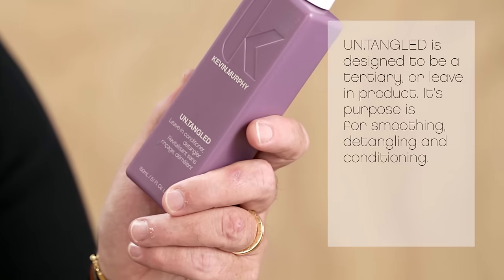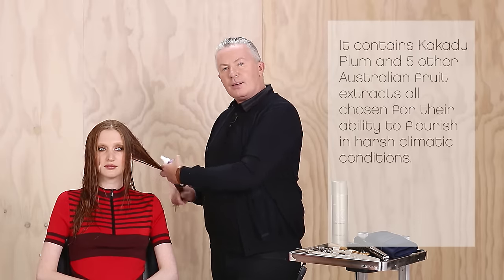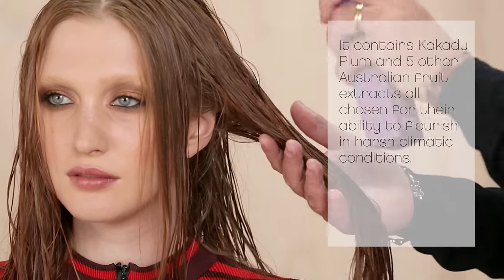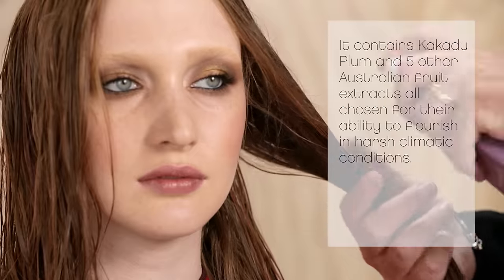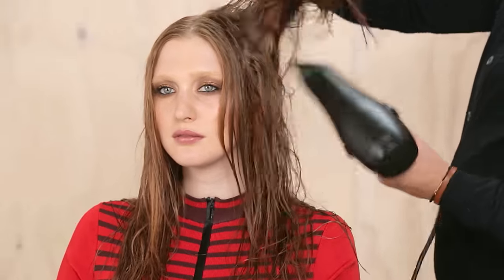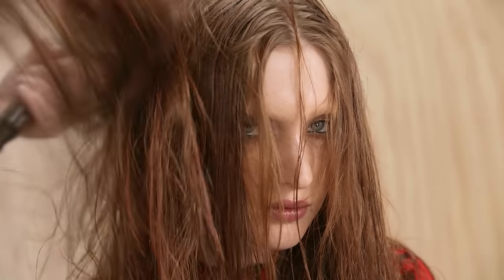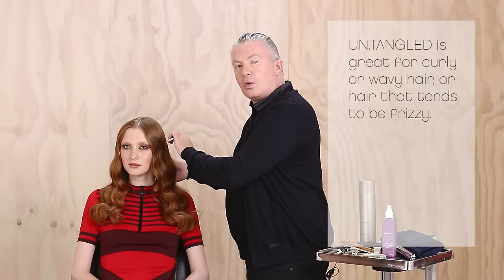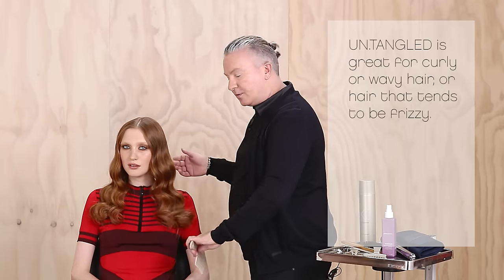UN.TANGLED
A leave-in conditioner formulated with a complex of nourishing Australian Fruit extracts. Helps to detangle, strengthen and restore hair, with added heat protection. Paraben free.

Born from the same philosophy as skincare, KEVIN.MURPHY products are designed to weightlessly deliver performance, strength and longevity. Founder and stylist Kevin Murphy introduced his namesake professional line to fill a need in the world of session styling. While working on set, Murphy found his looks often fell flat. Unsatisfied with conventional hair care products on the market, he turned to advanced skincare technology to deliver weightless texture with gentle formulas created using natural ingredients. Products feature vitamins and amino acids to repair and thicken hair. Natural moisturizers from smooth and soften hair, while antioxidants from fruits and flowers reduce hair breakage and chemical damage.

Today the brand shares cutting edge style via modern technology – straight from the runways of the world to the salon floor, from hair artisan to consumer. KEVIN.MURPHY is recognized as an industry innovator, with its products having received numerous awards worldwide, including a coveted Allure Beauty Breakthrough Award.

Found in over 40 countries, all KEVIN.MURPHY products are sulphate-free, paraben-free and cruelty-free.

FASHION

KEVIN.MURPHY is a red carpet fixture used by celebrities and their stylists, including: Cate Blanchett, Naomi Watts, Reese Witherspoon, Amanda Seyfried, Diane Kruger, Kate Bosworth, Miranda Kerr, Rose Byrne, Zooey Deschanel, Judy Greer, Chris Pratt, Joshua Jackson, Miles Teller, and many others. KEVIN.MURPHY is also a runway fixture, used on models during Fashion Weeks in New York, Paris, Miami and Australia. Murphy himself is one of the world’s most respected hairstylists, with a celebrated career spanning fashion, runway, editorial and film.

CHOICES WE MAKE

KEVIN.MURPHY prides itself on the “Choices We Make” – a company-wide initiative to bring stylists and consumers products that are both of the highest natural quality and environmentally ethical. When searching the world for ingredients, the brand looks for companies using micro cultivation, organic growing practices or ecologically-sound wild harvesting techniques to ensure that the KEVIN.MURPHY range meets these standards.

In 2011, Murphy was selected as a Climate Connector for Al Gore’s non-profit, The Climate Reality Project. Murphy works within the stylist and hairdresser community to educate the industry on reducing its carbon footprint and the effects of climate change. In 2012, the brand was given the PETA (People for Ethical Treatment of Animals) seal of approval as a cruelty-free company that does not harm or test on animals.

At the salon level, KEVIN.MURPHY offers GREEN.SALON Project, a virtual salon that demonstrates initiatives that salons and individuals can undertake to reduce their carbon footprint and the impact on the environment while saving money. Salon owners and employees can virtually build their salon from the ground up to learn more about small changes with a big impact.

All KEVIN.MURPHY packaging is 100% recyclable.

In addition to the brand’s commitment to the environment and climate change, THE HEART OF KEVIN.MURPHY, the non-profit arm of the company, focuses on giving back to the community at large, with the sole purpose to fund charities supporting both human and environmental issues. Through THE HEART OF KEVIN.MURPHY, KEVIN.MURPHY proudly supports Culture is Life, a campaign that helps with community awareness and prevention of indigenous youth suicide.